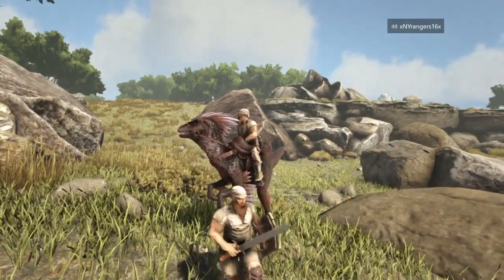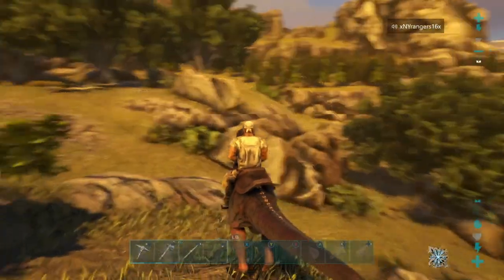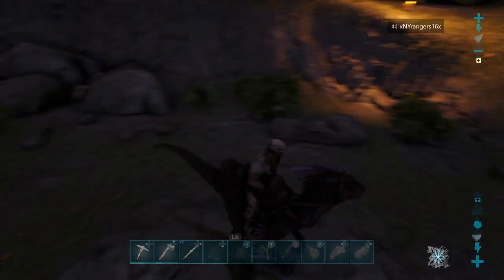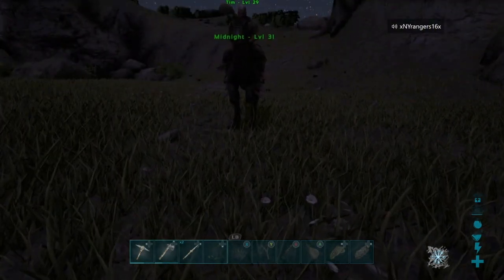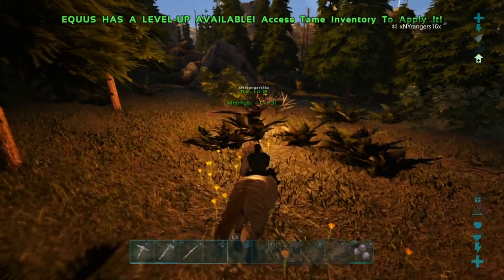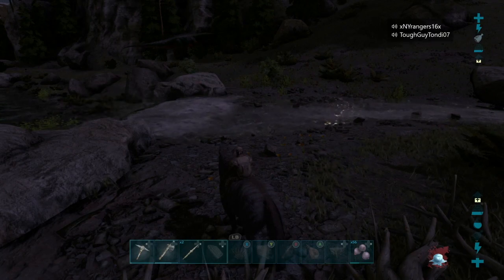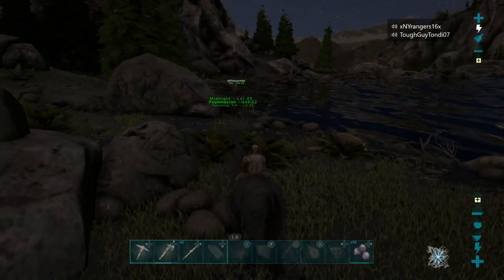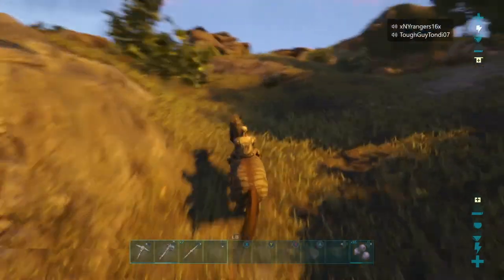New Home and New Horses!!! (Let's Play: ARK Ragnarok EP#8)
We start setting up shop on our homebase near the Castle!